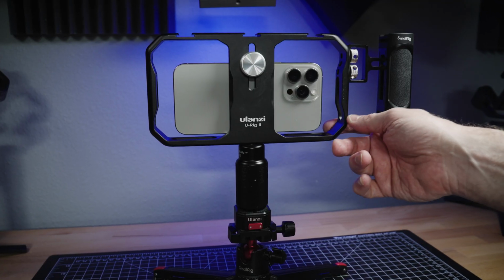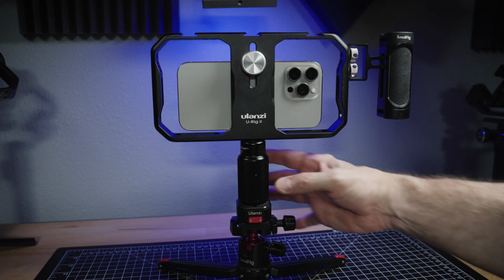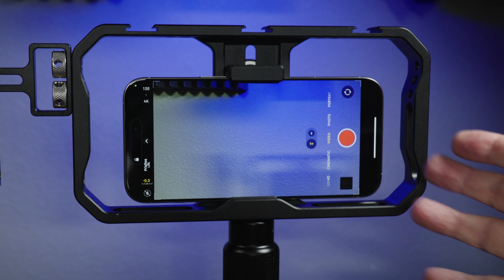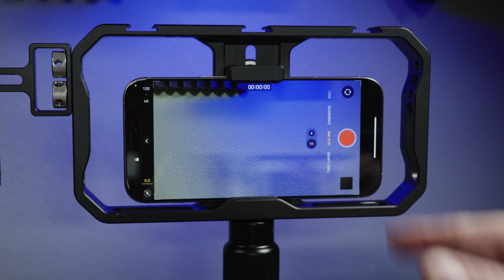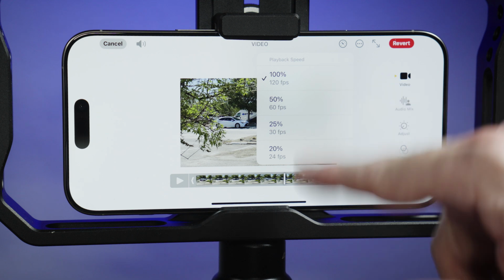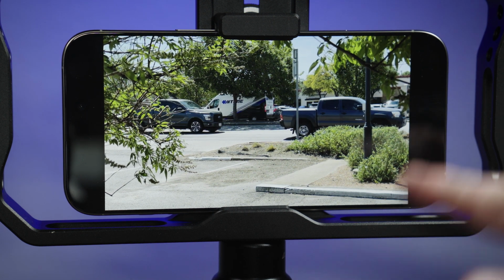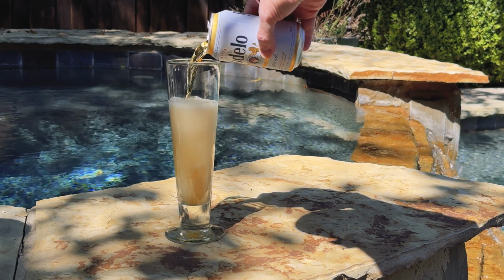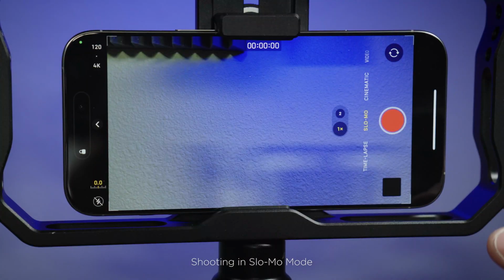iPhone 16 Pro Max | 4K 120FPS First Look!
A first look at shooting 4K 120FPS slow motion with the iPhone 16 Pro Max (which you can also do on the 17 Pro phones).

▶︎ FEATURED GEAR
SmallRig tripod (Amazon)
Beast Handle (Amazon)
Camera quick release (Amazon)
Ulanzi U-Rig Pro (different model) (Amazon)

🎥 Color graded with my iPhone LUTs:

CHAPTERS:
0:00 Intro
0:55 App overview
2:30 120FPS samples
5:01 Shooting tips
7:20 Wrap-up